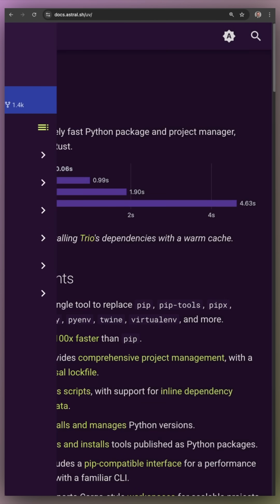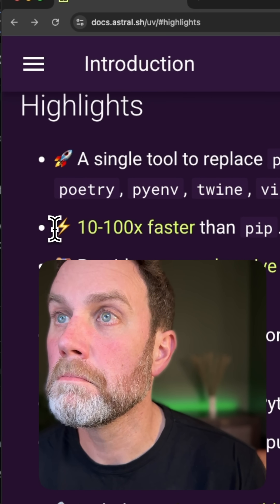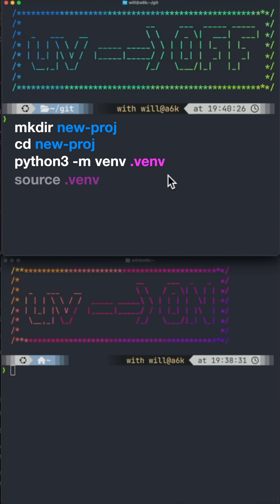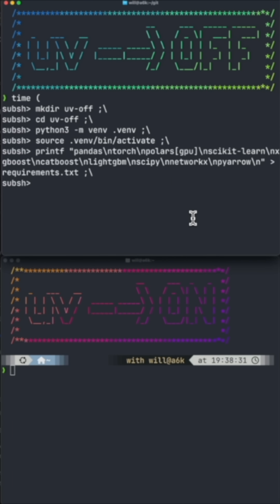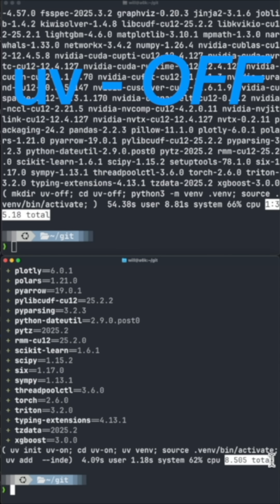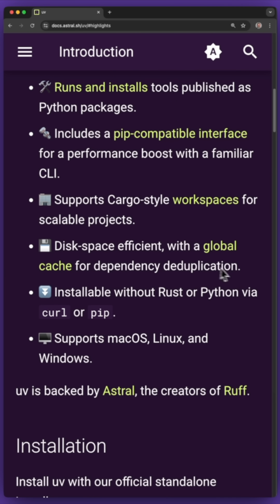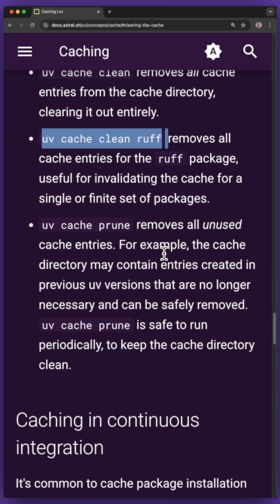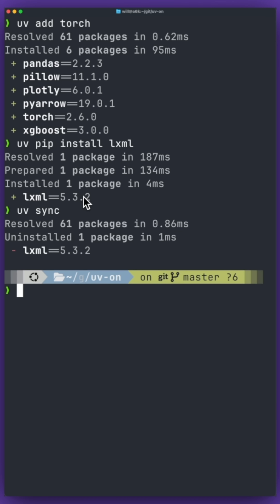uv for easier, faster python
For Python, how much easier and faster is uv? Here is what I found.